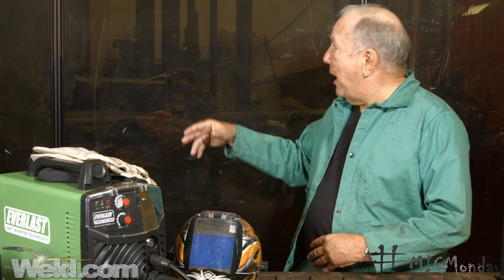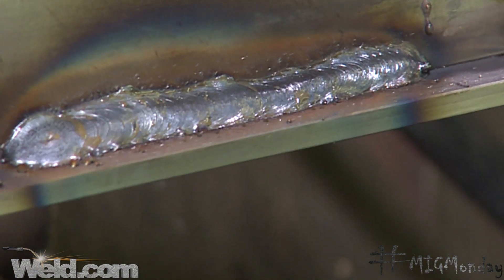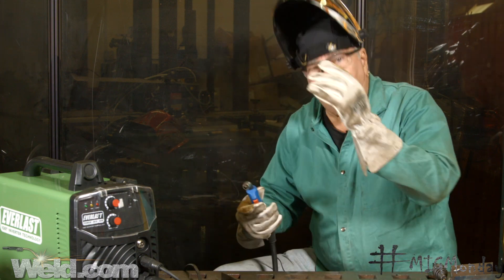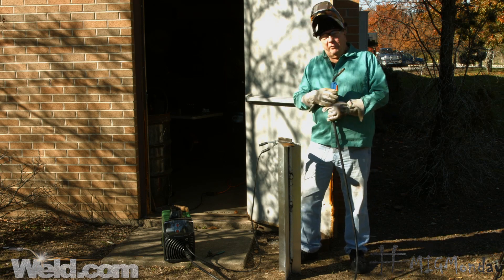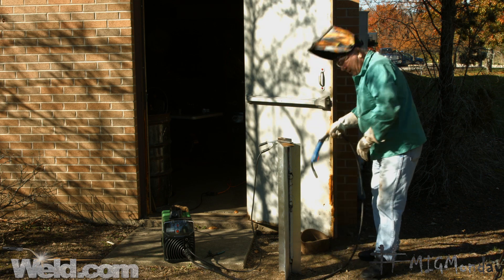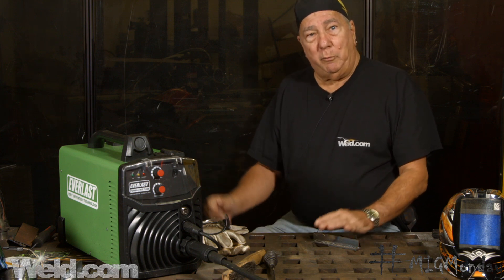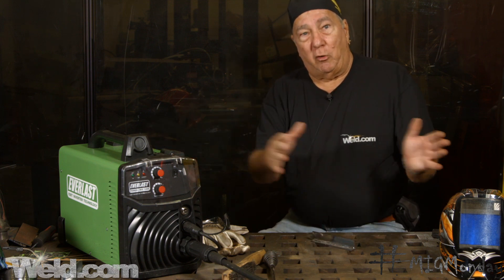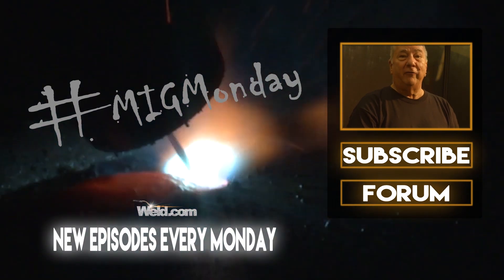MIG vs Flux Cored Welding and when to use each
MIG (GMAW) and FCAW are often confused with one another by the home hobbyist welders. Many times it is due in part to the fact that most small MIG machines are also built for flux cored welding.

The truth of the matter is, that while you can do either process with your machine, there are two processes for a reason. In this video we will look at the biggest reason why a home hobbyist would choose one process over another.